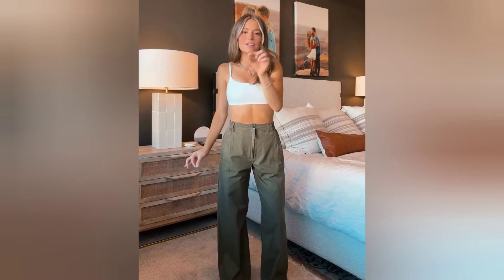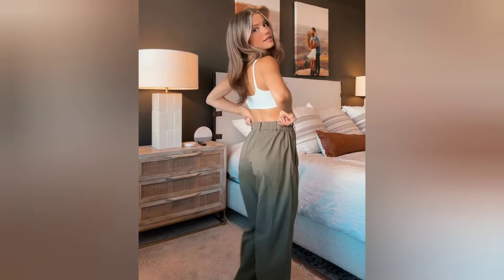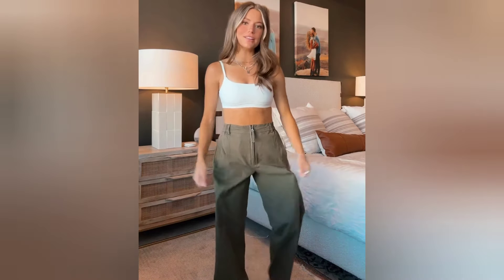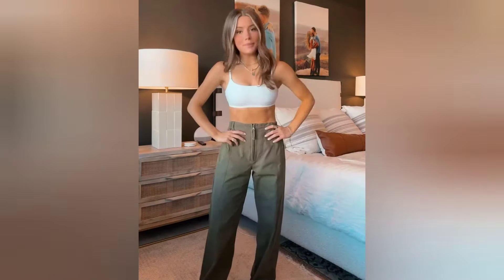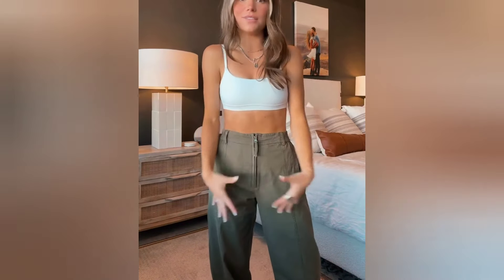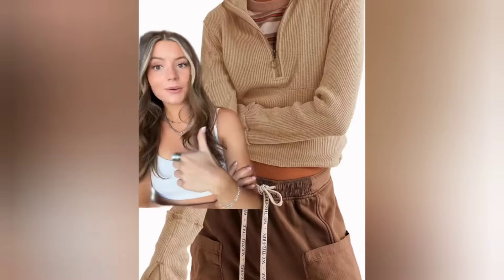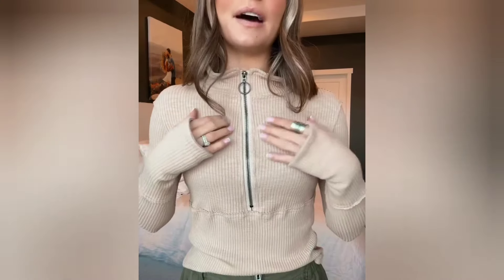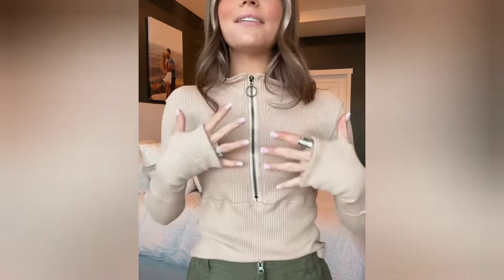[4K] TRANSPARENT Amazon bodysuit Top TRY ON Haul with MIRROR VIEW | Transparent Clothes rivew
In this try-on haul, I'm showcasing a cute, pink bodysuit amazon Dress! 🎒👗 From classic plaid patterns to trendy details, watch how I style these pieces for the perfect back-to-school or everyday look! 💕 Let me know which piece is your favorite! ✨